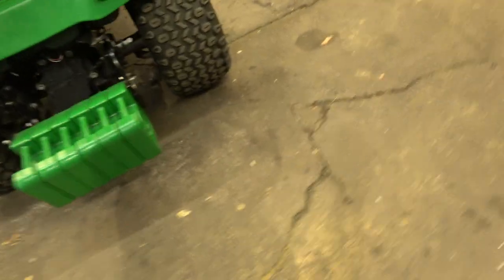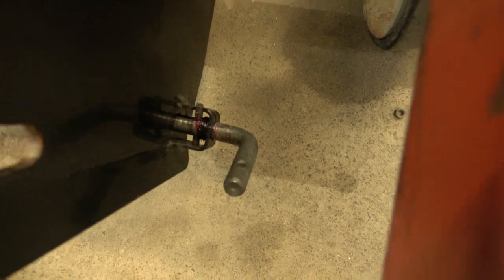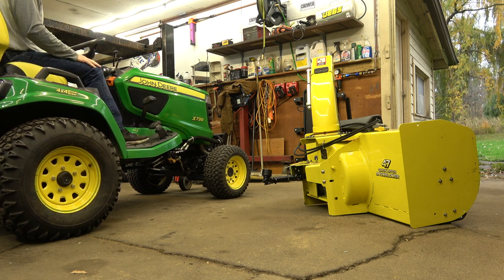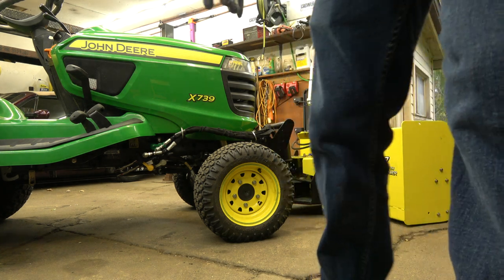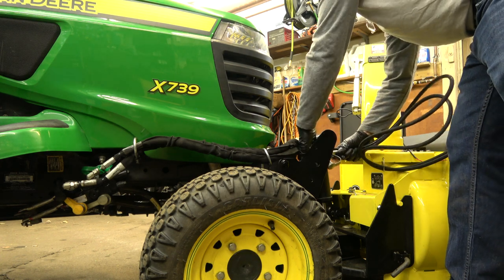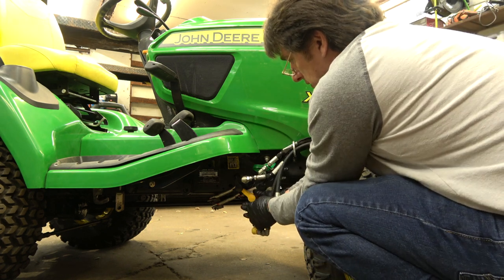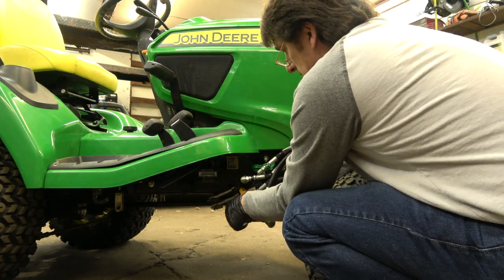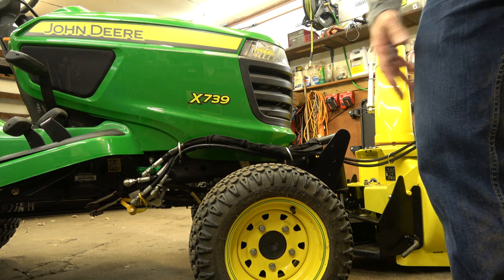john deere x739 snow blower final test and price on cozy cab part 3